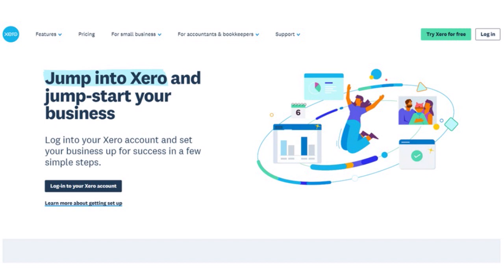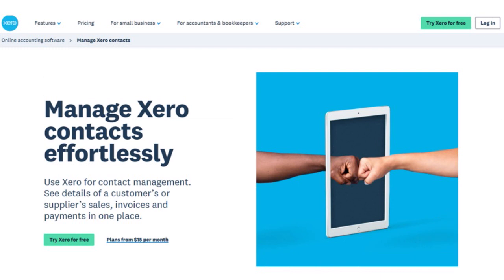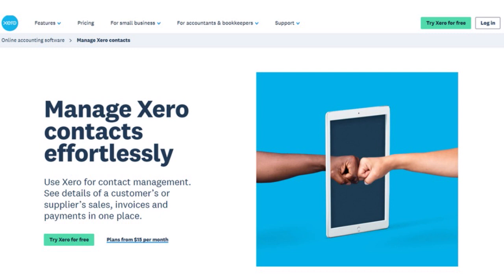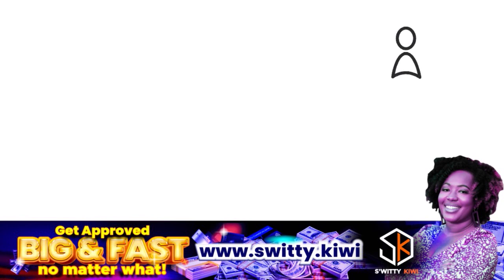How To Use XERO | Accounting Software Tutorial for Small Business (Beginner Overview)💰CREDIT S4•E845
How To Use XERO | Accounting Software Tutorial for Small Business (Beginners Overview). STEP-BY-STEP GUIDE TO SETTING UP XERO FOR YOUR BUSINESS. for more!